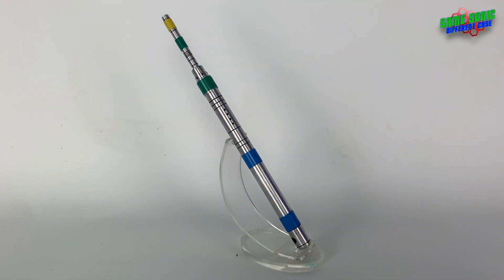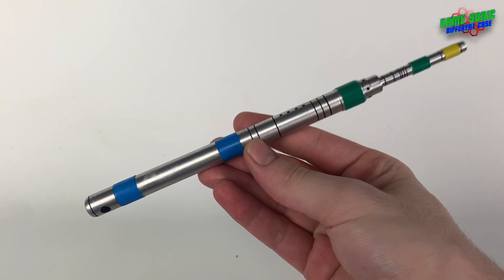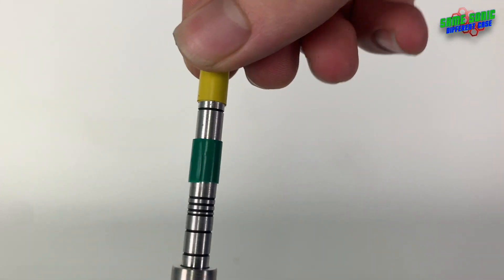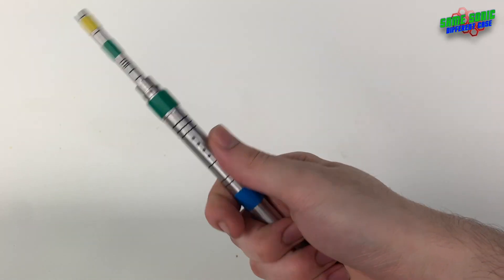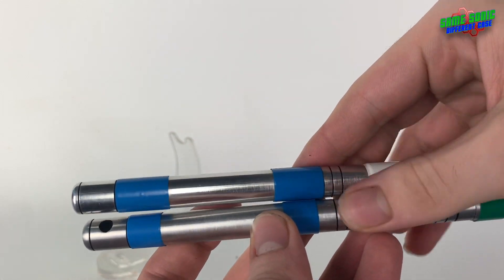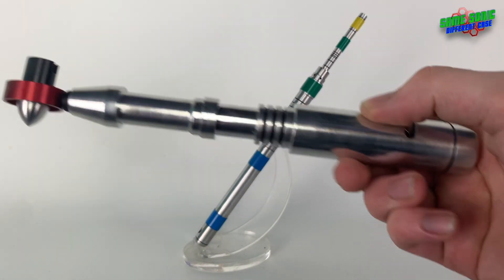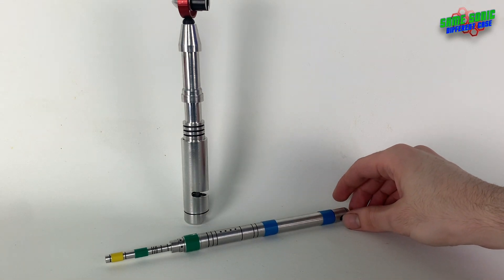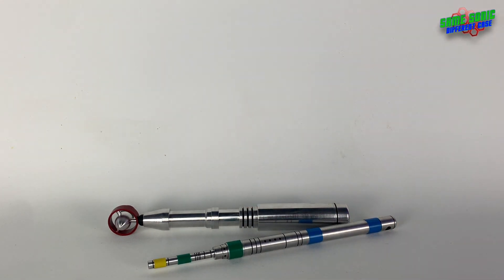Scarecrow Props - Romana's Sonic Screwdriver Replica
S07E02 - Hey there, in this one we're taking a look at the latest addition to my classic Sonic Screwdriver collection, this Sonic Screwdriver which is a replica of the one used by Lalla Ward's Romana II in classic story The Horns of Nimon from Season 17.

Big thanks to Hardwire Productions for the Doctor Who theme.